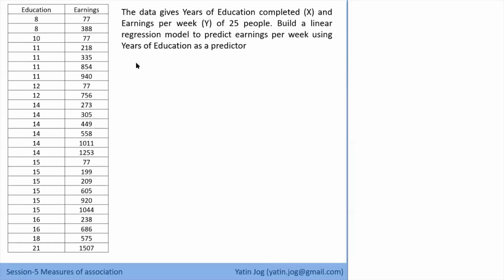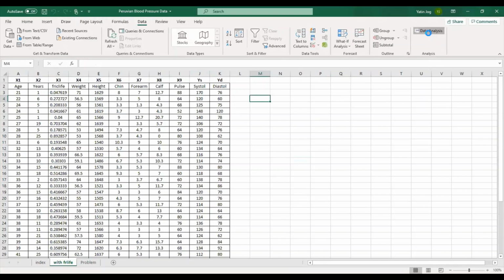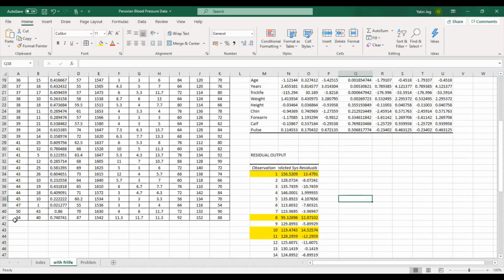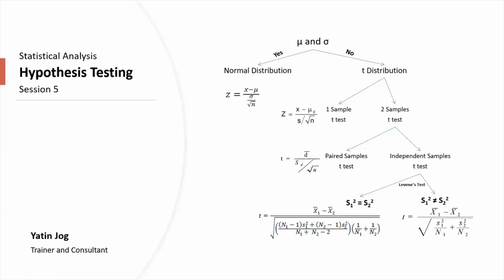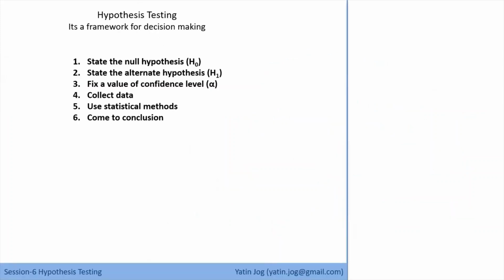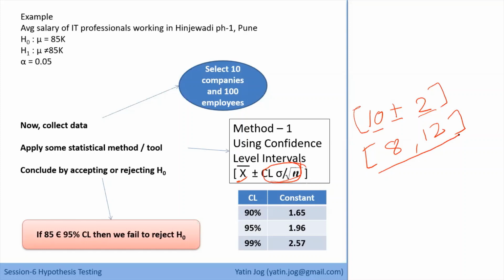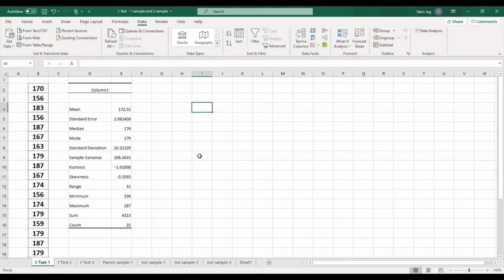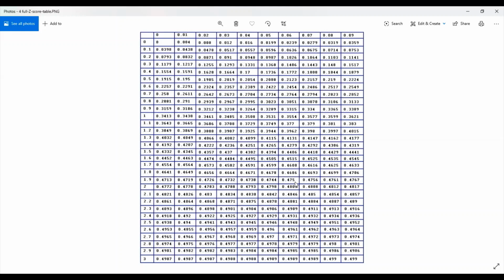Regression Analysis and Introduction to Hypothesis Testing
Multiple regression
Null Hypothesis and Alternate hypothesis
Interval estimation method
Point estimation method
z test